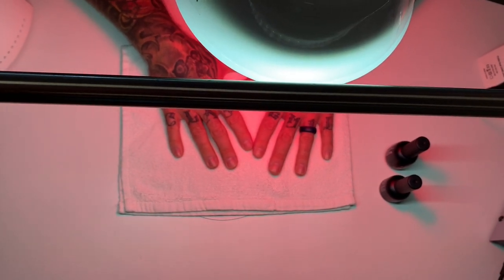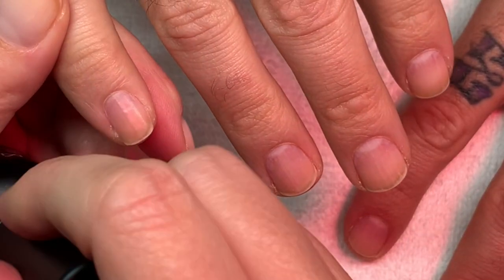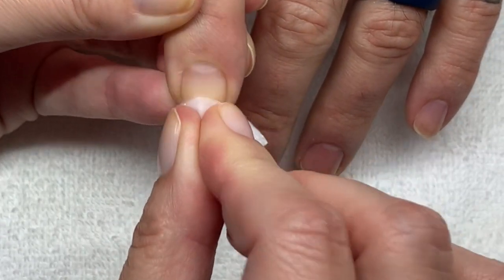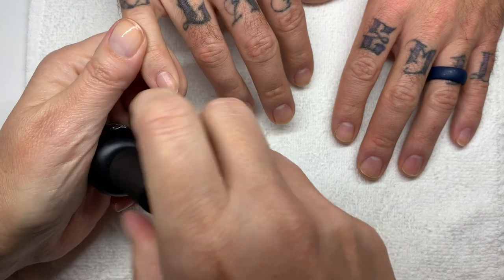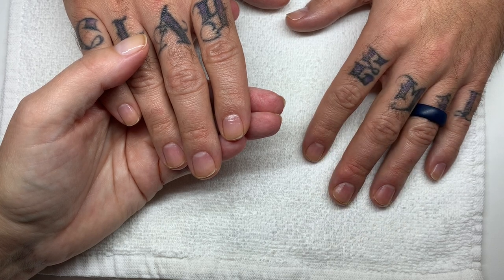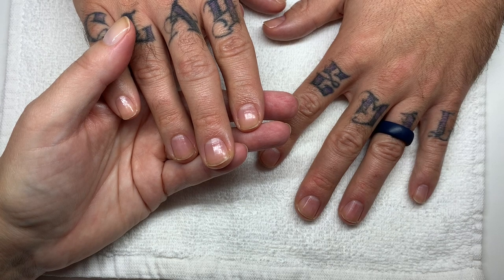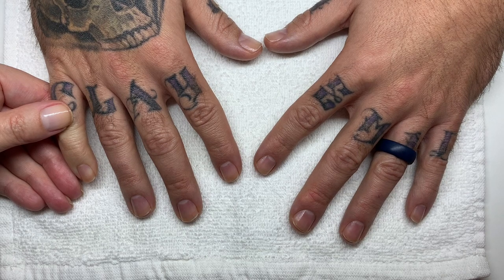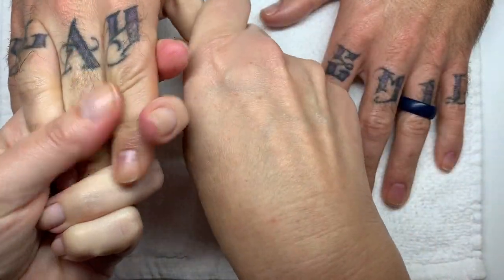IBX Treatment for DRY NAILS [DEMO & REVIEW]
Timestamps
0:00 - Intro
1:18 - IBX Explanation
3:05 - IBX Treatment application/process
13:33 - Final look/Thoughts
21:32 - Cream/Massage
22:23 - Oil application
24:01 - Outro

IBX Treatment is available for pros.

Table Lamp Slimline DAYLIGHT

My fav nail brighteners:
Dior Nail Glow
Perfect Formula Pink Gel Coat (it's a hardener)
Trind Nail Brightener

My favourite Skin and Nail oils:
Famous Names Dadi Oil (great, fresh smell, quality stuff)

My fav creams/lotions:
Cuccio Lyte Butter Pomegranate & Fig (absorbs quickly, clients love it)
Cerave Lotion (very light, amazing also for the face!!)
Eucerin Complete Hand Repair 5% Urea (quite light, day cream)
Eucerin Complete Care 10% Urea (for dry heels & hand night cream)
Kerasal (urea-based ointment for very dry feet and for the skin around nails at night) (AMAZING!)

Fav Face wash I also use as Hand Wash (super gentle)